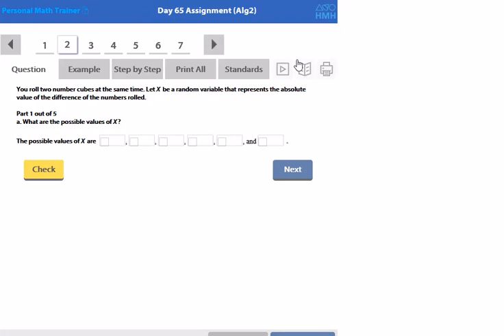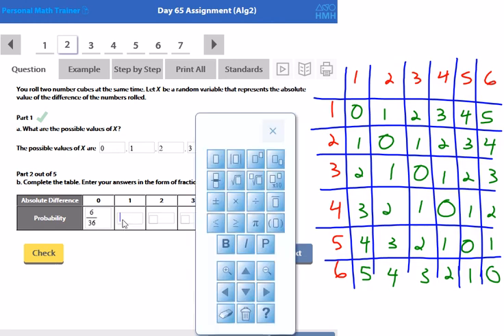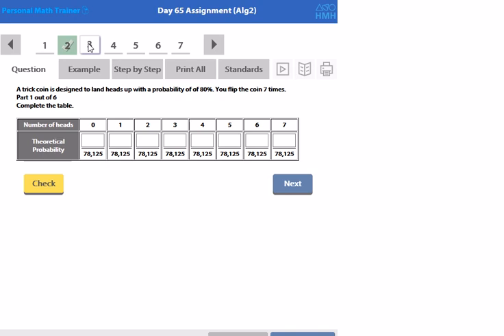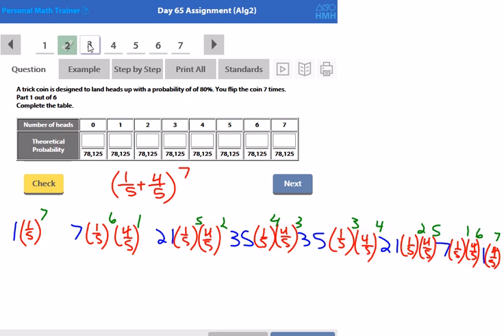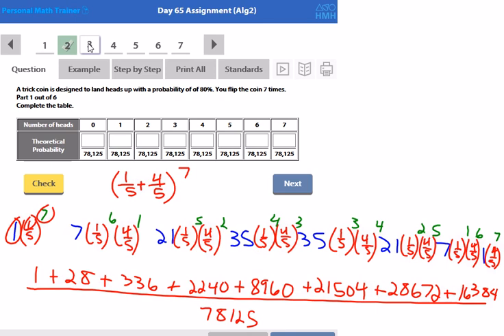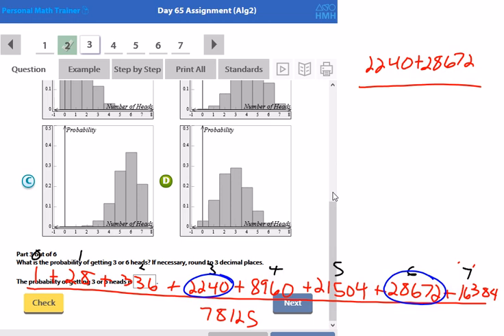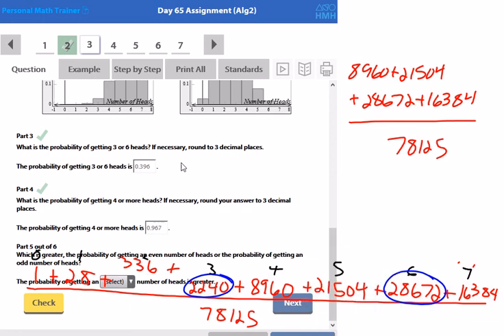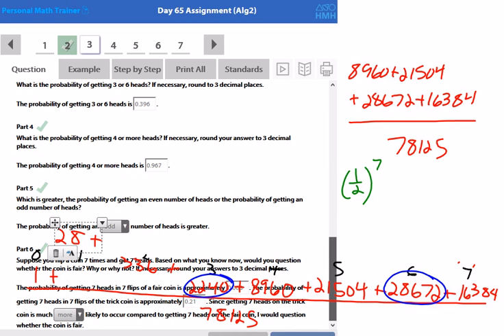Day 65 Examples (Algebra 2)